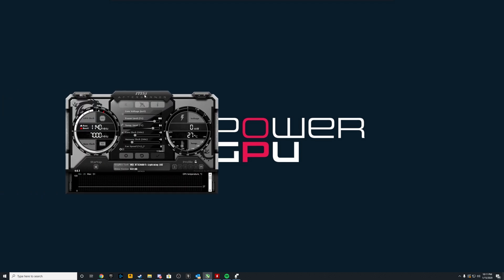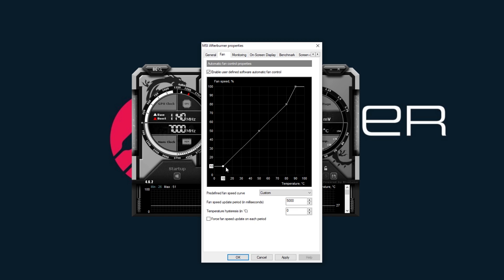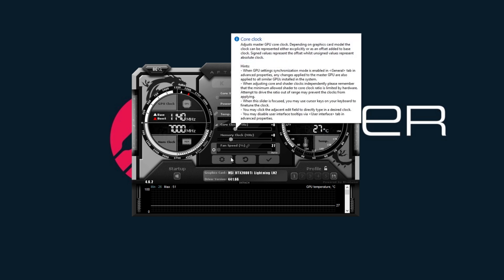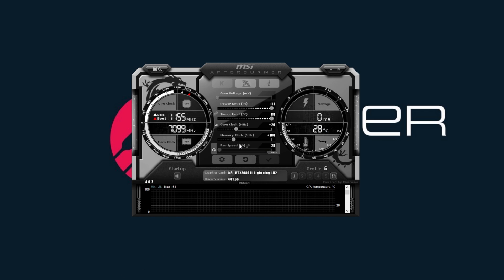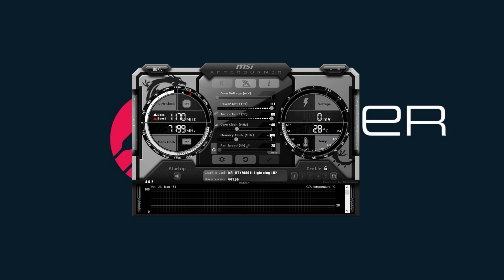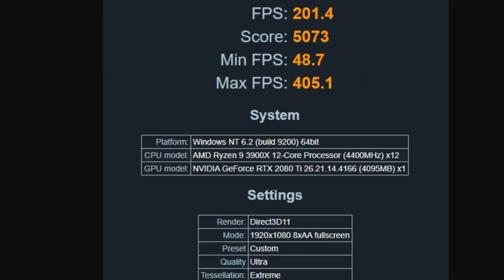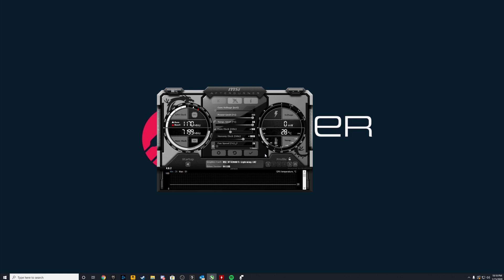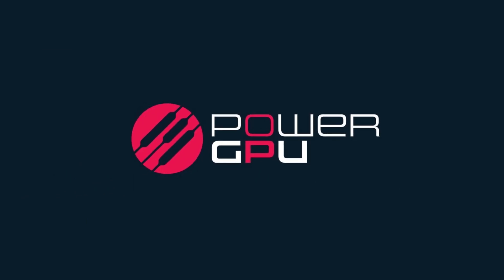"How to Overclock your GPU"